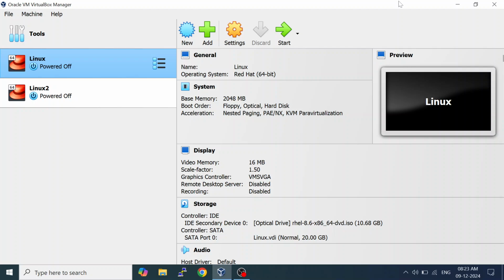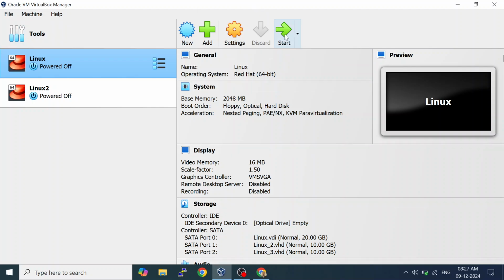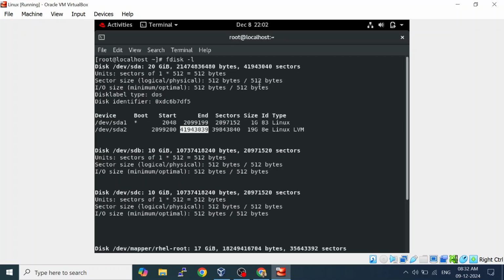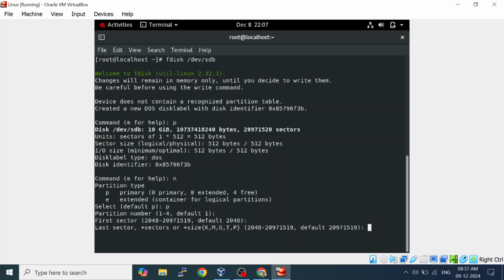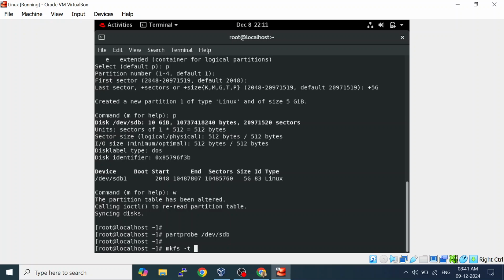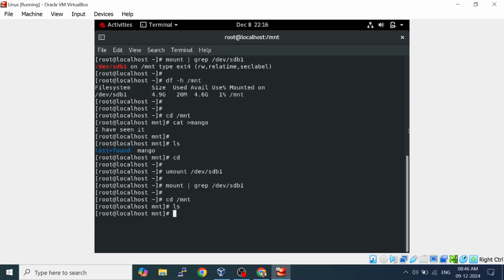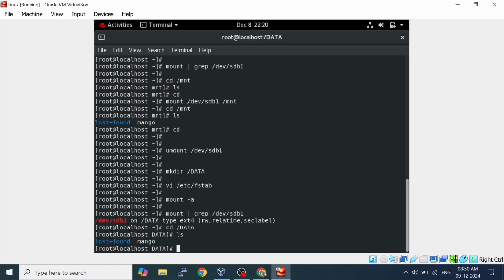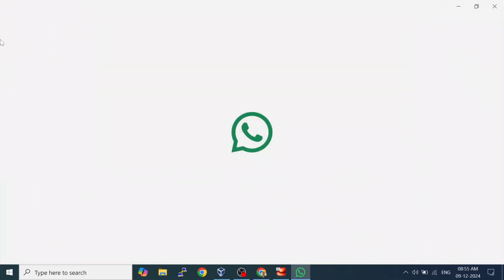Creating and managing partition